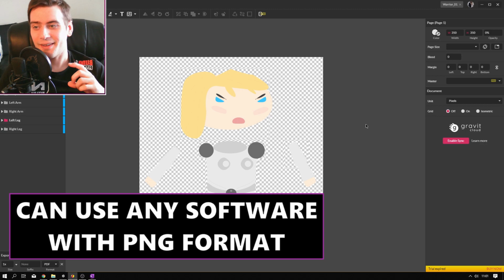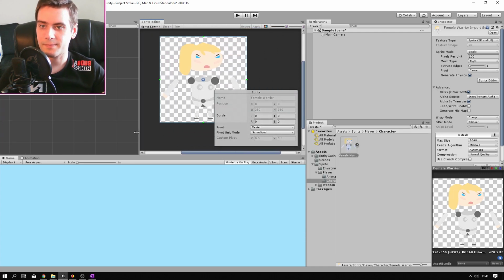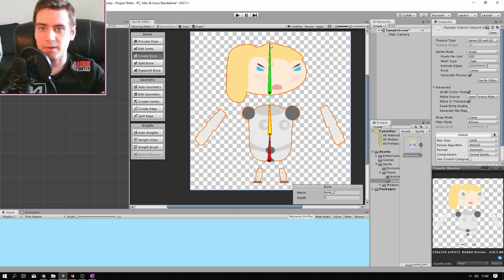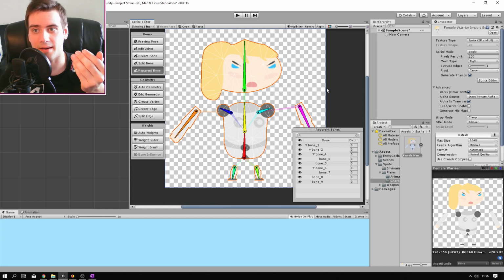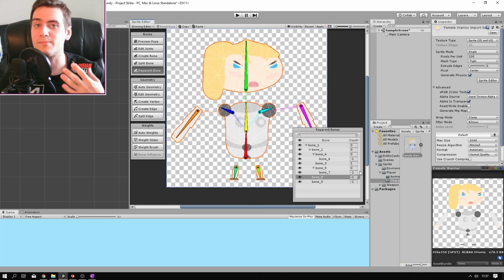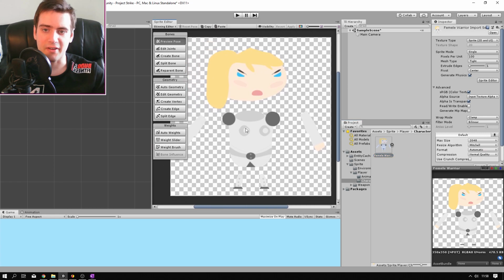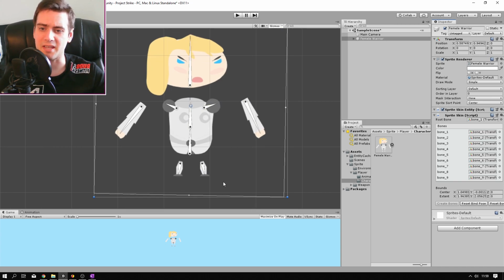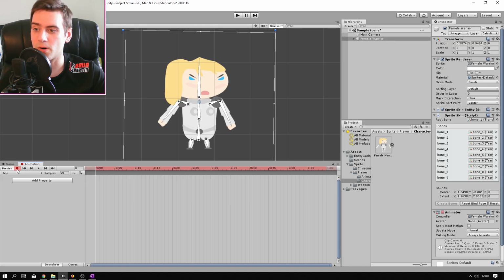Unity Tutorial - 2D Rigging Animation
Hello everyone ! I did make some simple and basic 2D Rigging / Animation tutorial.

My English is not perfect but I hope you understand.

- Using Gravity Designer (Vector Graphic).
- Using Unity as Game Engine.